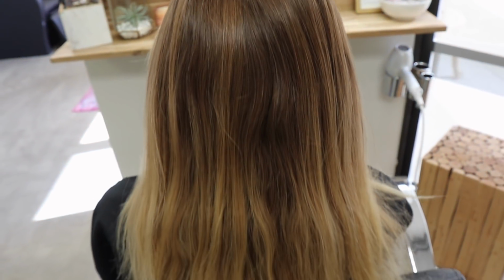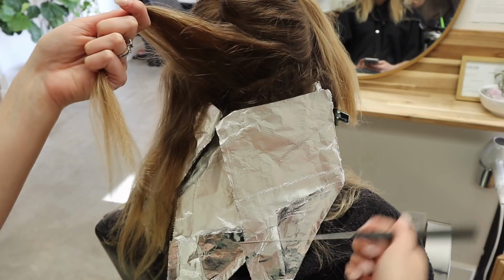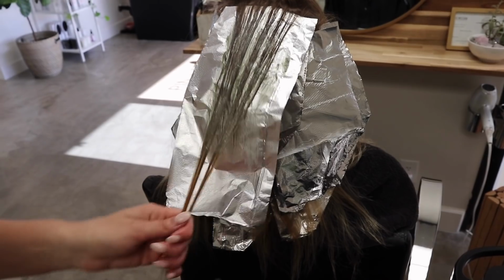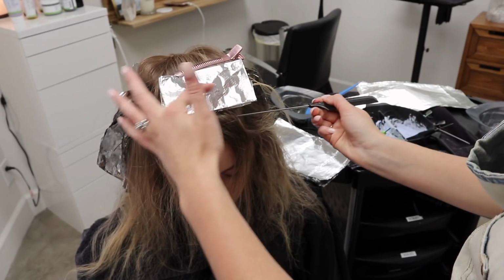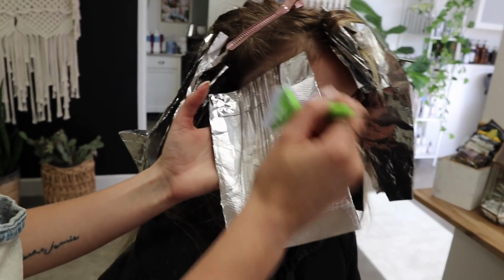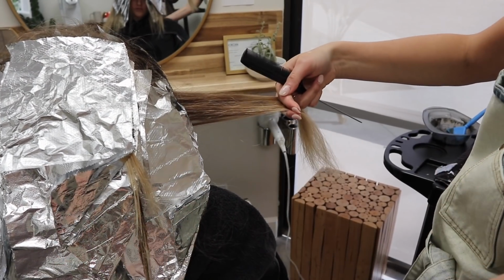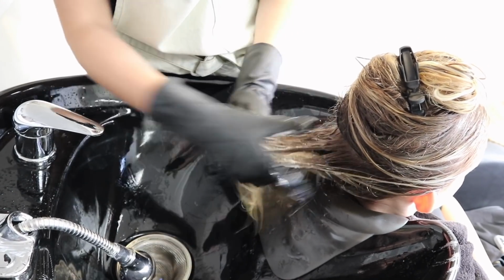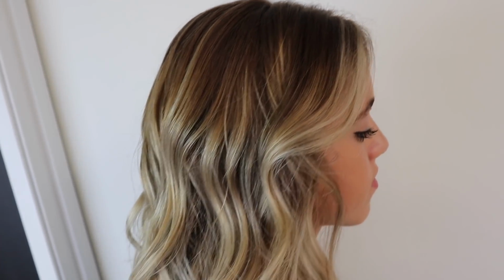Ashy Blonde Balayage Hair Transformation - How to Foilayage (Easy Tutorial!)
FULL TECHNIQUE VIDEO!

I wanted to share this ashy blonde hair transformation! My client was ready to go waaaay blonder and much more ashy! So I did my signature foilayage technique on her to get rid of all her brassiness and to make her a beautiful bright blonde again!

In this video, I share my entire process, so make sure to watch till the end!

I'd love to hear your favorite thing about this video!

👉 Are you a hairstylist who wants to get more Instagram followers and ultimately more clients in your chair?

What if you knew EXACTLY what to post on Instagram every single day without having to think about it?!

My latest resource ✨The Social Stylist Plan ✨ will help you easily map out 3 months of Instagram content in less than 3 hours so you can spend only 3 minutes a day posting on Instagram. And the best part is it's only $27!